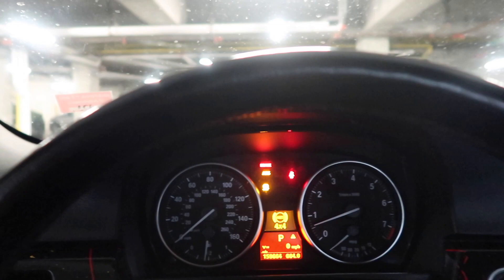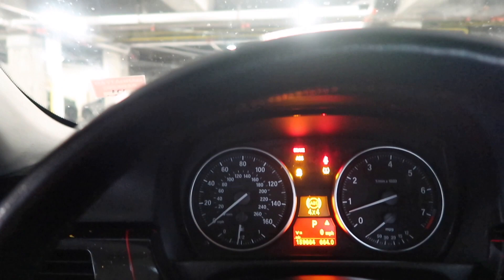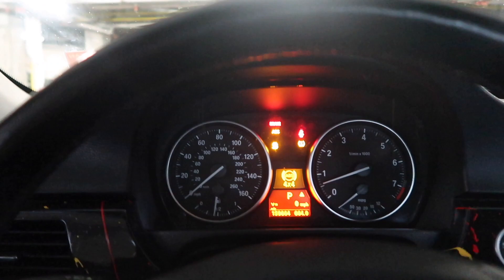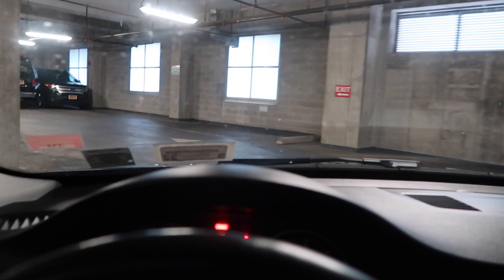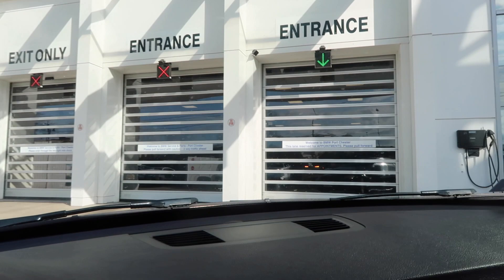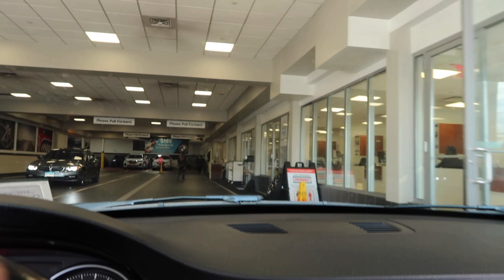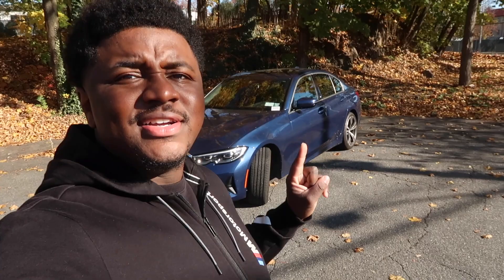Addressing my BMW E90 Transfer Case Issue. FINALLY!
SO I HAVE HAD THE INFAMOUS TRIO OF LIGHTS ON MY DASH (RED BRAKE LIGHT, YELLOW ABS LIGHT. AND 4X4 LIGHT). IM FINALLY ADDRESSING THE ISSUE AT HAND , WHICH IS THE TRANSFER CASE. I THOUGHT IT WAS THE END OF MY E90 🥺.